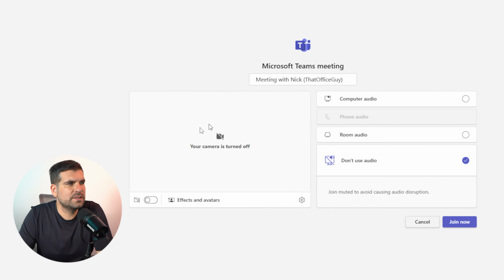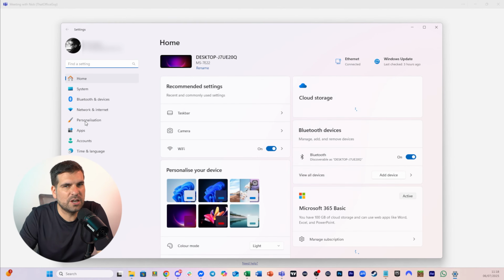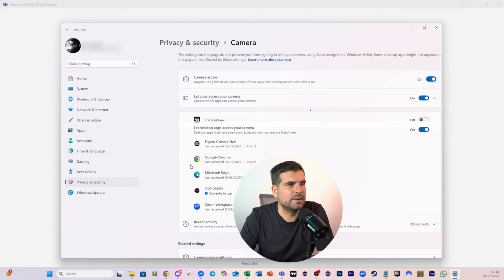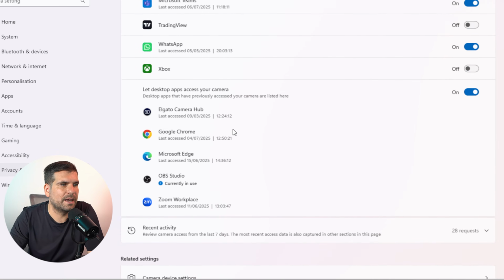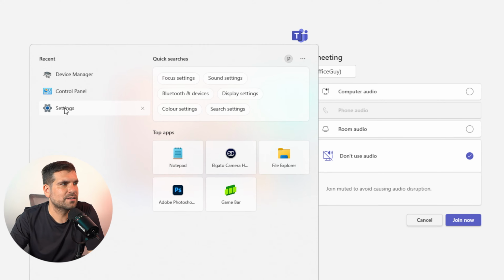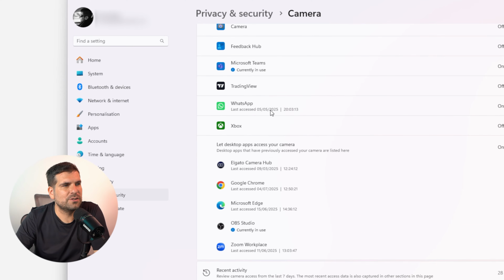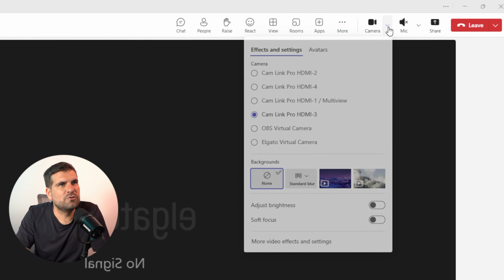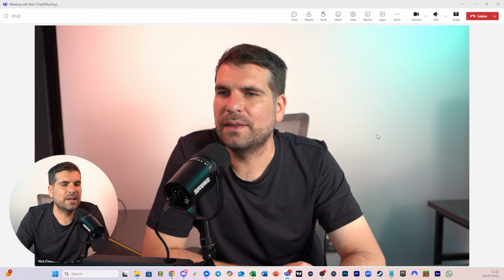Camera Not Working in Teams? Try These Easy Fixes!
Ever stared at a blank screen when your camera refuses to cooperate? We’ve all been there, heart pounding as a meeting starts and you’re nowhere to be seen. Here’s a concise guide that walks you through enabling camera permissions, spotting app conflicts, and picking the right feed to get your video working fast.

Starting with Windows privacy settings, you’ll learn how to grant Microsoft Teams access, identify other apps hijacking your feed, and switch between multiple cameras. We’ll also cover simple hardware checks—power, connections, and USB cable types—that often solve the problem first. Ready to banish ‘camera not working’ forever?

Let’s connect!

Timestamps
00:00 Intro & problem overview
00:12 Creating a test meeting
00:34 Accessing Windows Settings
00:51 Navigating Privacy & settings
01:14 Enabling camera access for Teams
02:00 Spotting camera conflicts
03:03 Joining meeting without audio
03:20 Opening camera dropdown menu
03:41 Selecting correct camera feed
03:58 Diagnosing black screen
04:22 Switching between camera inputs
04:43 Summarising software camera checks
05:09 Checking external camera power
05:29 Verifying USB‑C & HDMI connections
06:32 Conclusion & next steps